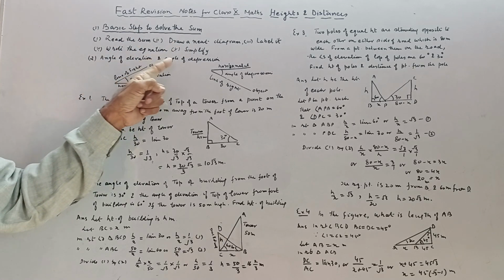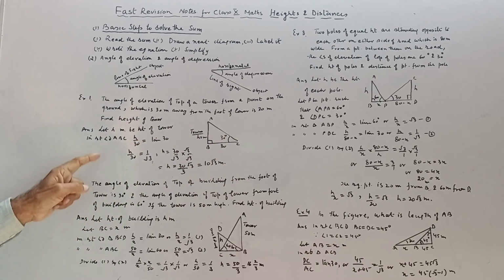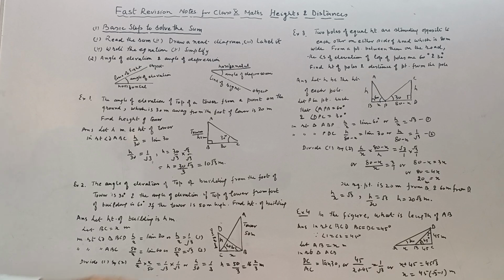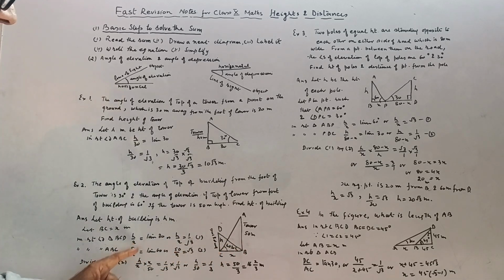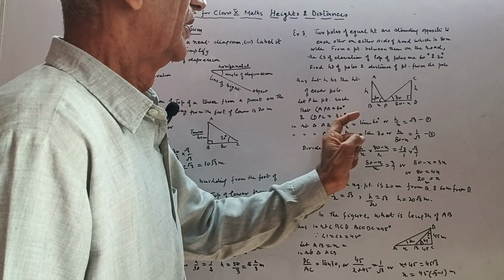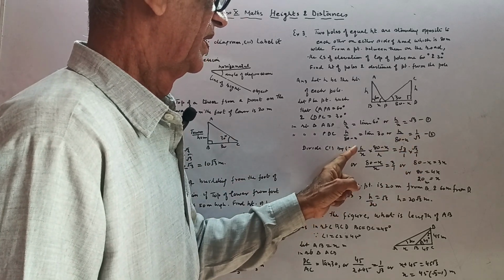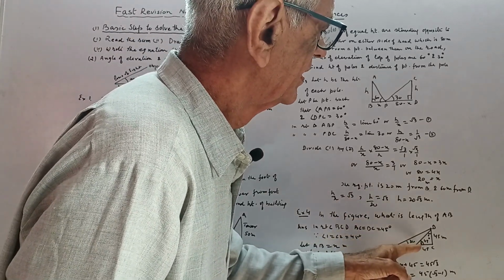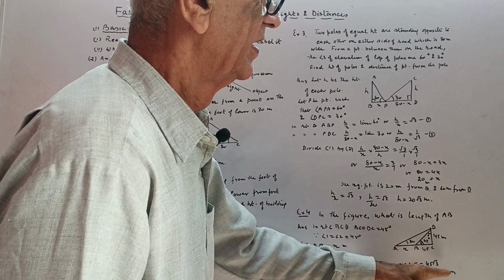Fast revision notes for class 10th Heights and Distances